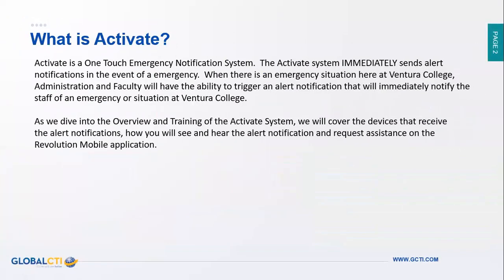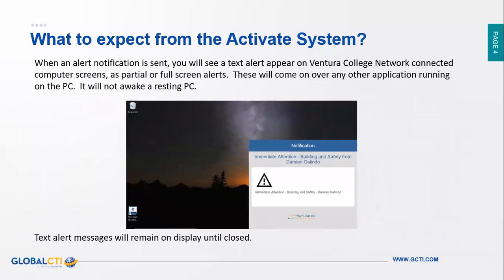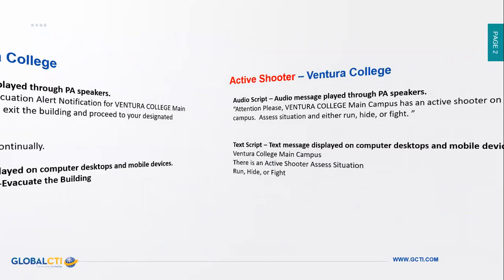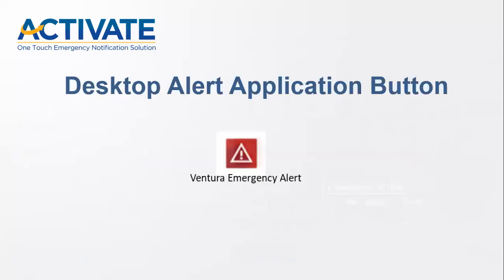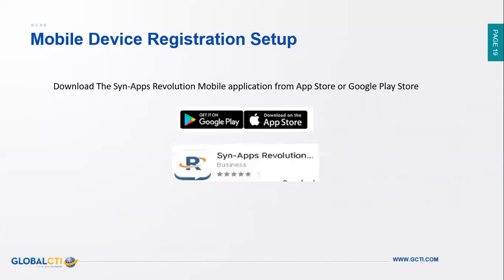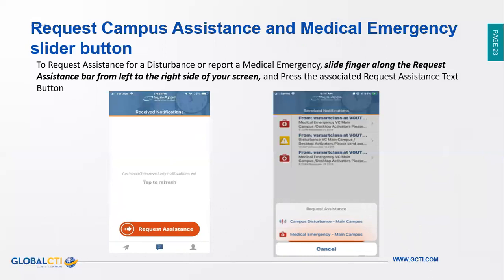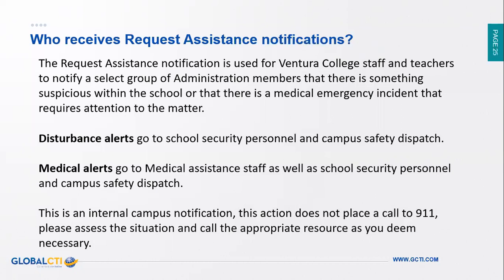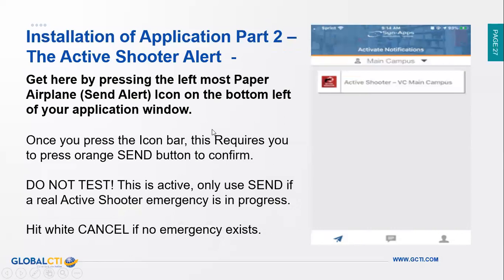VCCCD Ventura Emergency Notification System Training